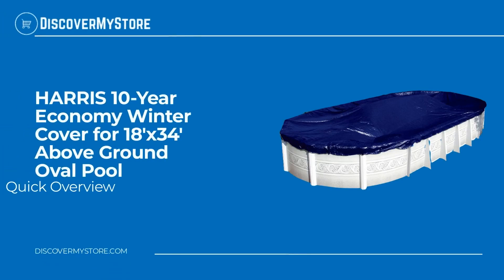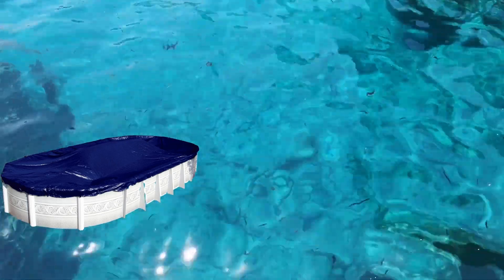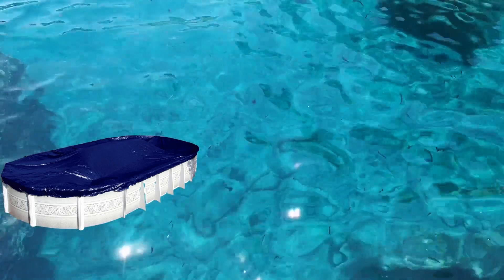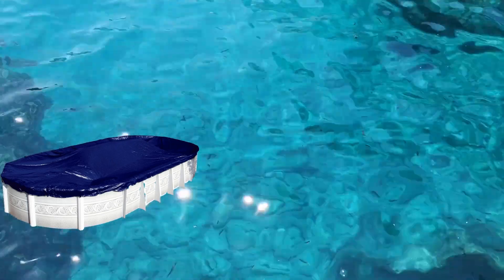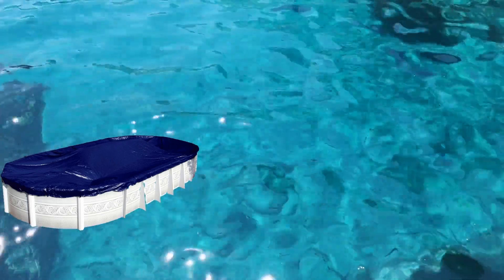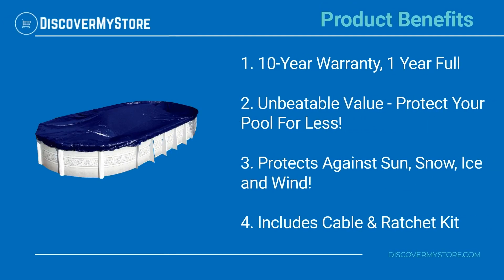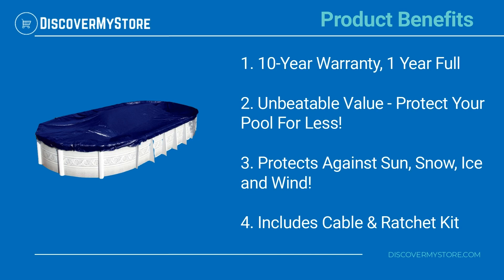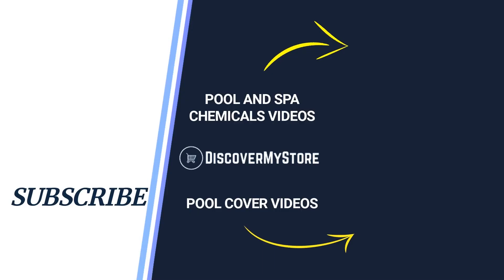HARRIS 10-Year Economy Winter Cover for 18'x34' Above Ground Oval Pool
Hi! In this video, we will quickly overview Harris 10-Year Economy Winter Cover for 18 by 34-foot Above Ground Oval Pool

Reinforced, double-stitched borders include aluminum grommets every 3 feet for easy and secure tie-down. Covers are 4 feet larger than pool size. 10-Year Warranty, 1 Year Full.

Product Benefits
1) 10-Year Warranty, 1 Year Full
2) Unbeatable Value - Protect Your Pool For Less!
3) Protects Against Sun, Snow, Ice and Wind!
4) Includes Cable and Ratchet Kit

USEFUL RESOURCES